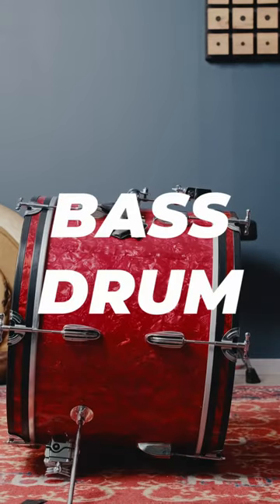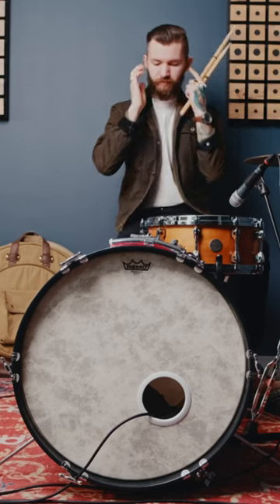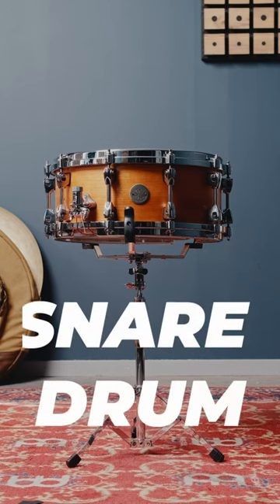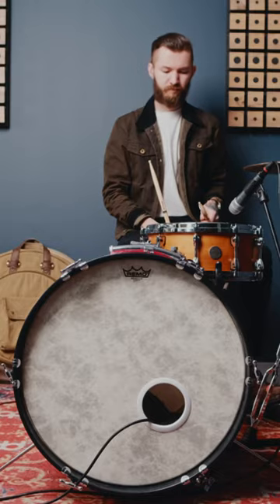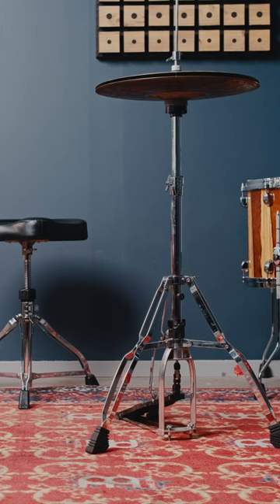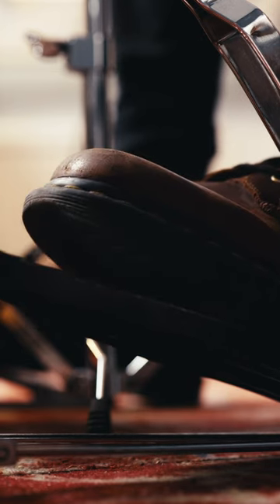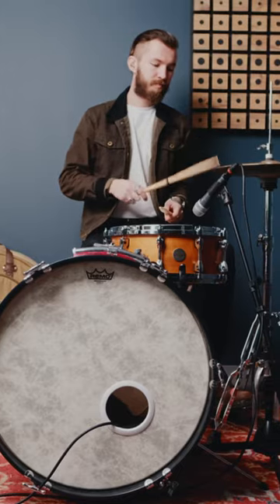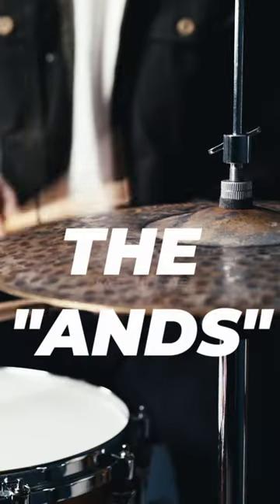LEARN THE THREE BASIC INSTRUMENTS OF A DRUMSET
Short segment from my latest drum lesson